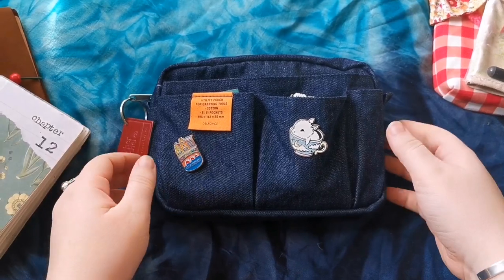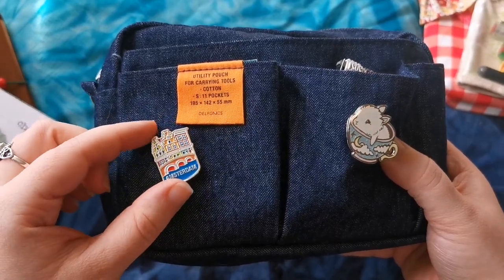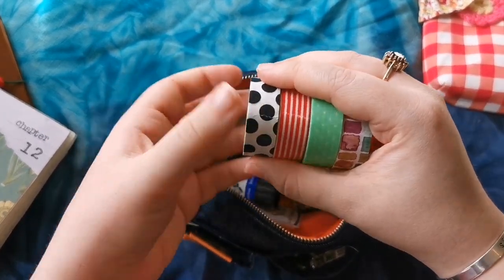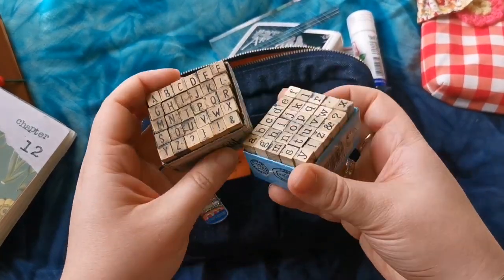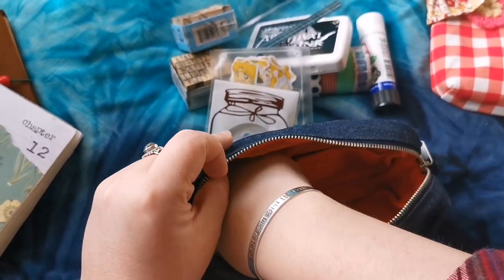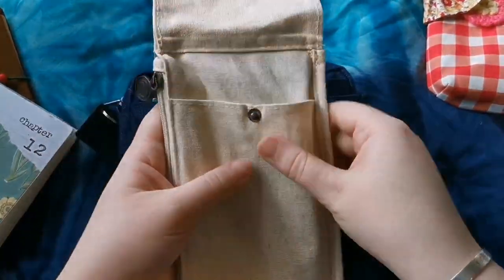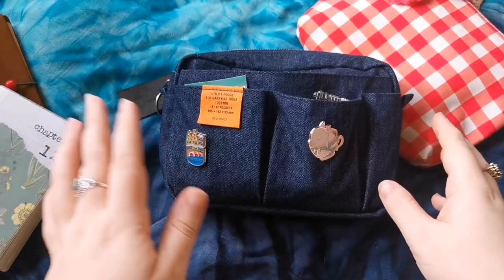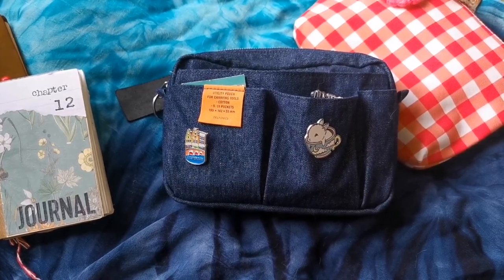What's In My Small Delfonics Pouch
Hey! I hope you are all staying home as much as possible and looking after yourself during this time. Stay positive, look for the silver linings and hold onto hope. I hope that you enjoy this little video showing what's in my delfonics pouch! Lots of goodies and journal supplies. Perfect for my journaling needs. An almost constant sidekick to my travelers notebooks.